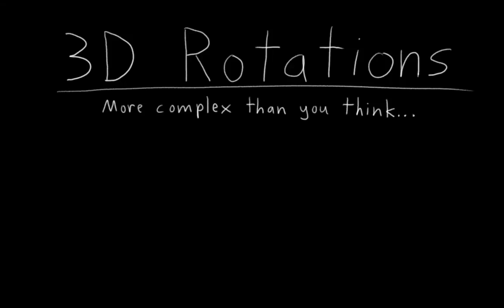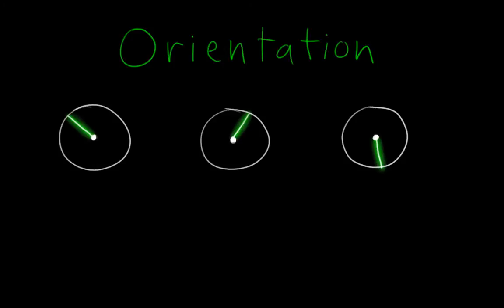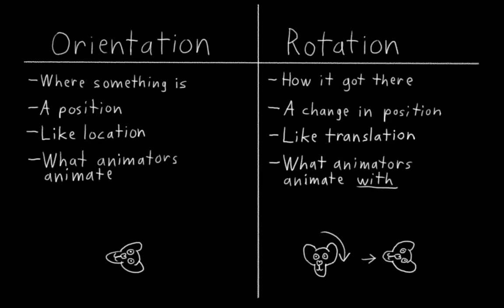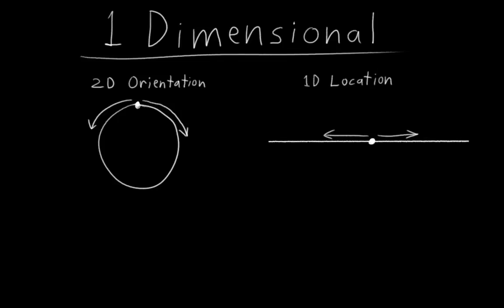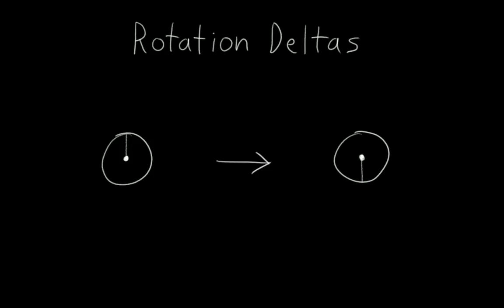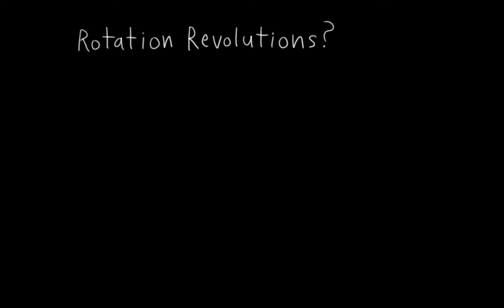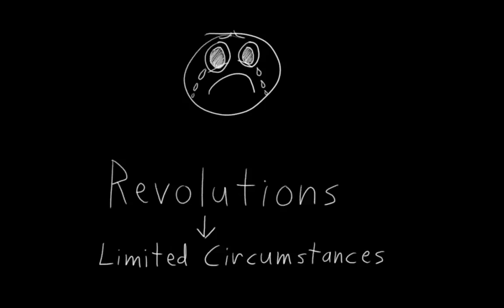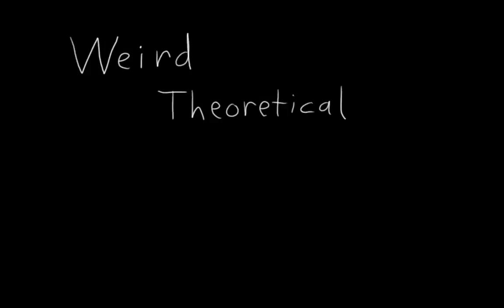Humane Rigging: chapter 03, video 02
Rotation Theory